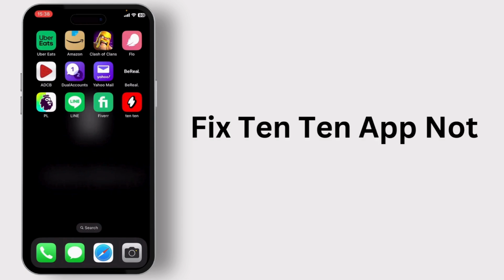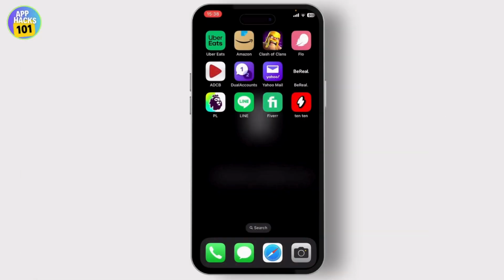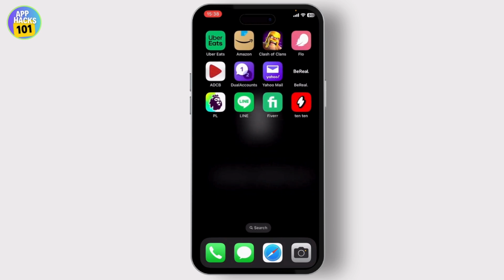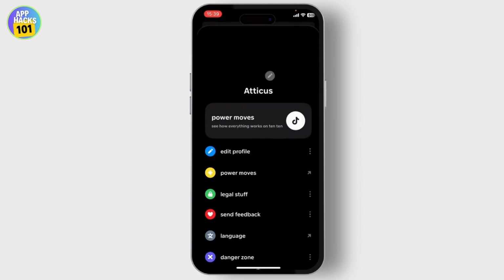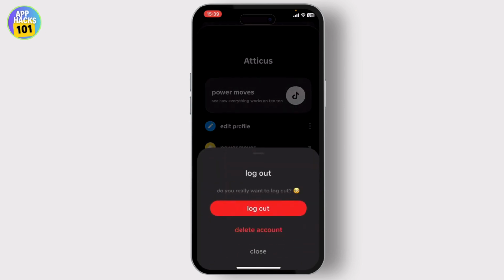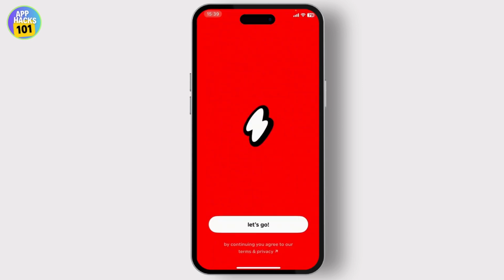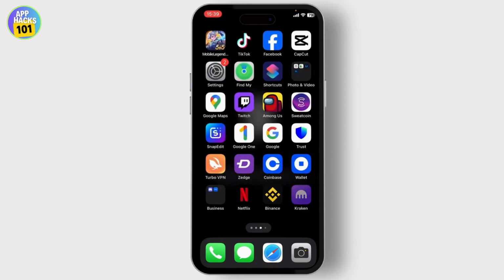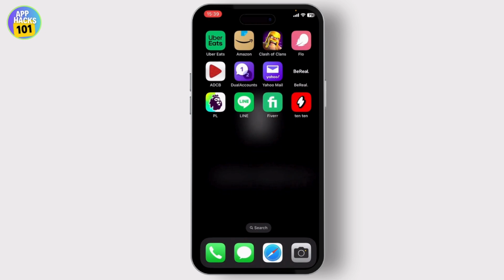How To Fix Ten Ten App Not Working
Learn how to fix Ten Ten app not working is your go-to guide for troubleshooting and resolving issues with the Ten Ten app on your device. In this step-by-step tutorial, we will walk you through effective solutions to get the app up and running smoothly again.

In this video, you'll learn how to fix the Ten Ten app when it's not working, along with tips on installing and uninstalling apps on both Android and iPhone devices.

0:30 Step 1: Troubleshooting the Ten Ten App
0:45 Step 2: Uninstalling and Reinstalling Apps
1:00 Step 3: Connecting Airdroid on Different WiFi Networks